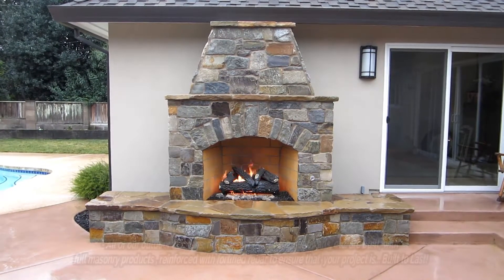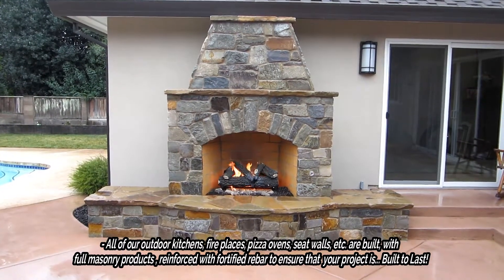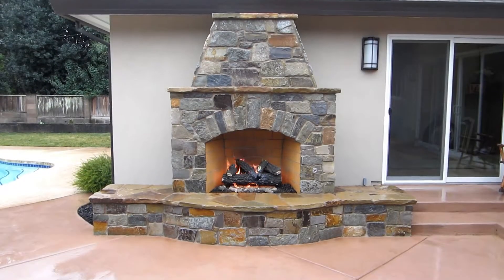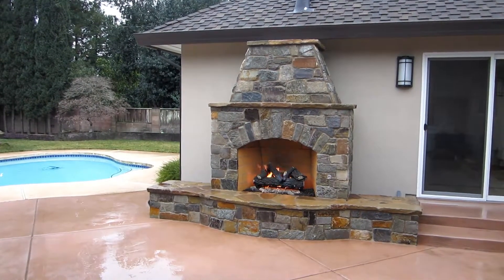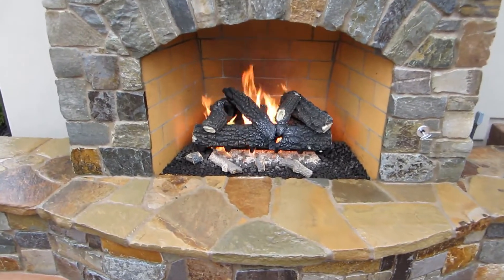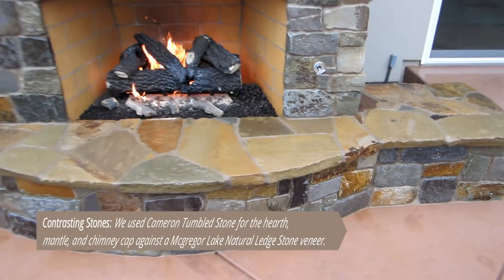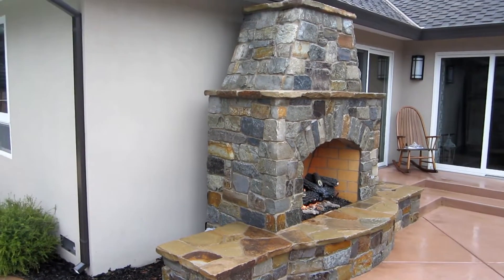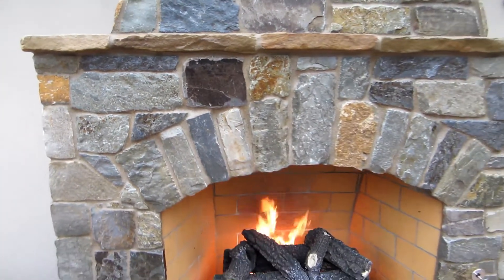Sacramento Outdoor Fireplace w/ Natural Stone Veneer By GPT Construction Masonry & Design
Sacramento, Ca.
This Backyard features a classy, full-masonry, outdoor fireplace with ledge-stone accents and a flagstone veneer. Here at GPT Construction, all of our outdoor kitchens, fireplaces, pizza ovens, seat walls, etc. are built with full masonry products, reinforced with fortified rebar to ensure that your product is... Built To Last!!!

GPT Construction Masonry & Design is committed to providing our clients with the highest quality, full masonry, outdoor kitchens, fireplaces, BBQ Islands, living spaces, pizza ovens, fire pits, pool coping, water features, custom masonry, BBQ equipment, and acid staining that are built to last a lifetime. Since 2003, GPT Construction has transformed backyards, large and small, into custom outdoor living environments—promptly, professionally and efficiently.

All of the GPT Construction team are experts in their field and will not settle for second best in anything they do. Our commitment is to bring you the quality workmanship you demand, using the finest full masonry products at a price that meets your budget.

We proudly serve the Sacramento, Rocklin, Roseville, Orangevale, Folsom, Fair Oaks, Carmichael, Granite Bay, El Dorado Hills, Lake of The Pines, Serrano and Blackstone communities and surrounding areas.